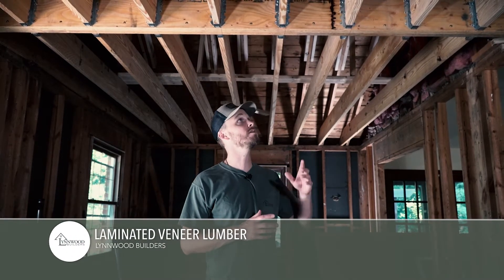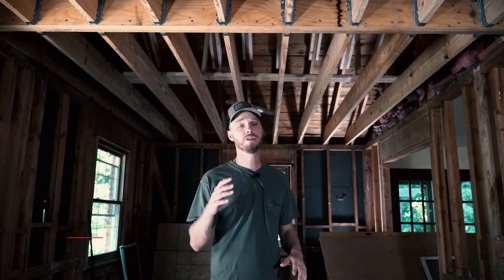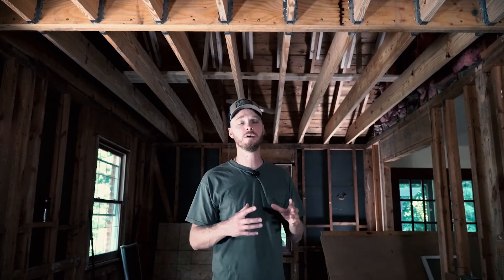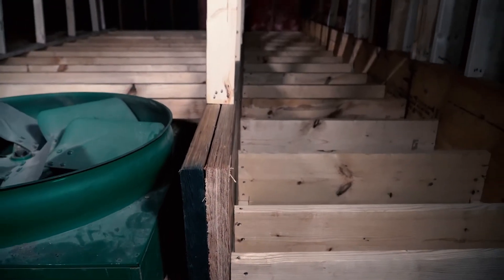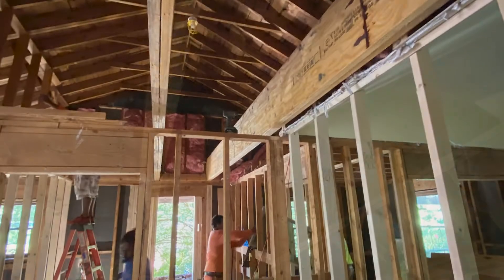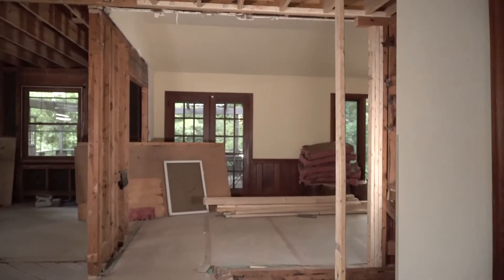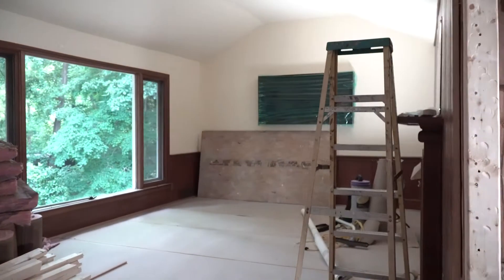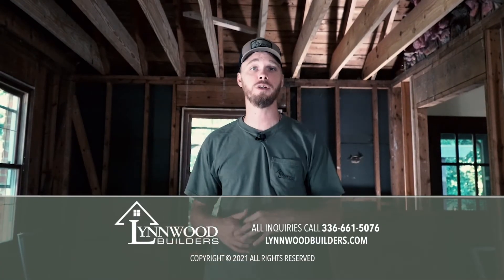Laminated Veneer Lumber (LVL)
Working with laminated veneer lumber (LVL) to open up walls in this complete renovation.  Using LVLs beams can carry and distribute the load of the roof and transform a once closed space to a wide open more modern view.